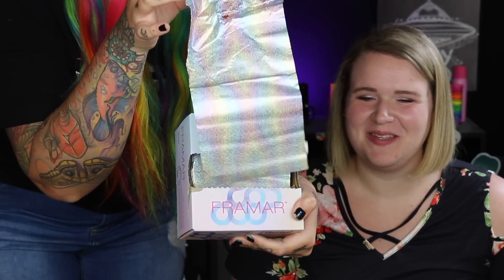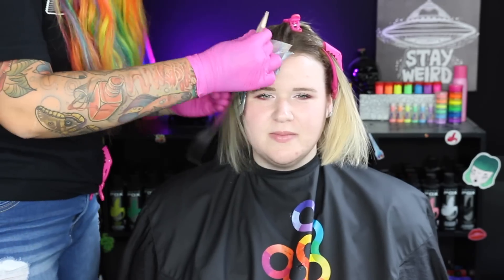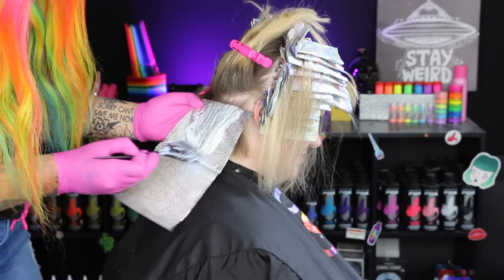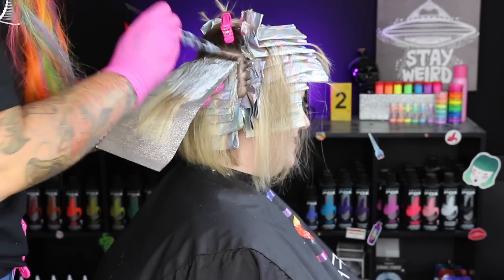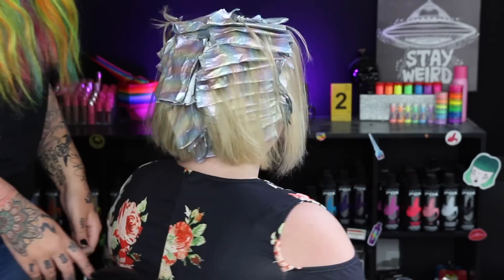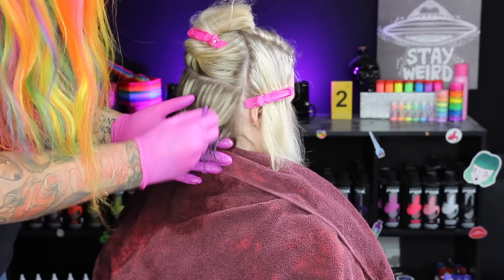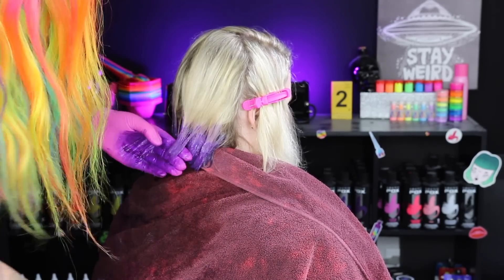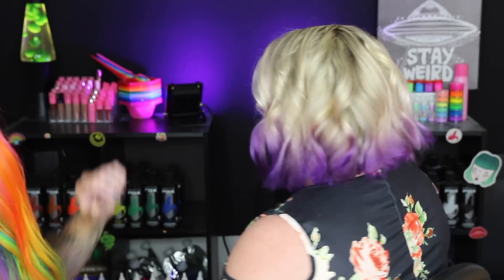Highlights & Purple Dip Dye!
In todays video I am doing a full foil highlight on my friend! After we are done making her bright blonde we do some purple dip dye!

Camera: Canon Rebel T5i
Vlogging Camera: Canon G7XII
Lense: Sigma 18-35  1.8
Microphone: Blue Microphone Yeti
Editing program: iMovie
Soft Boxes: Craphy 2000w 3 piece kit
Ringlight: Neewer